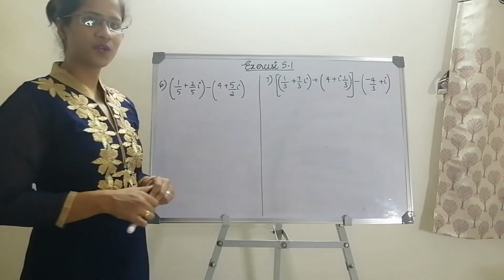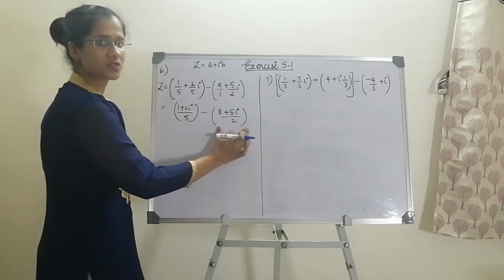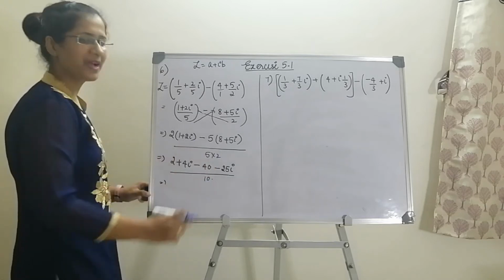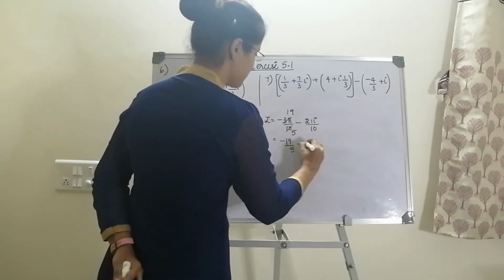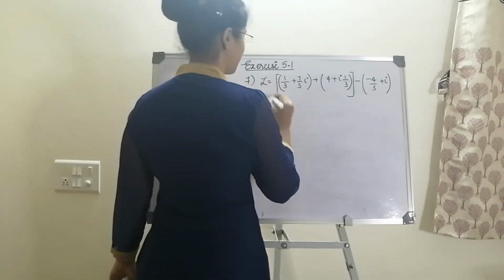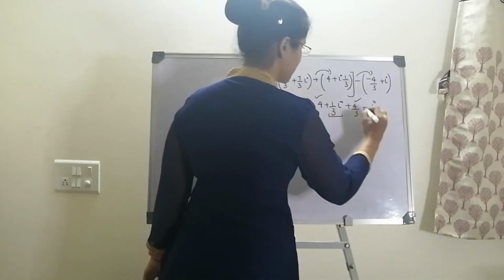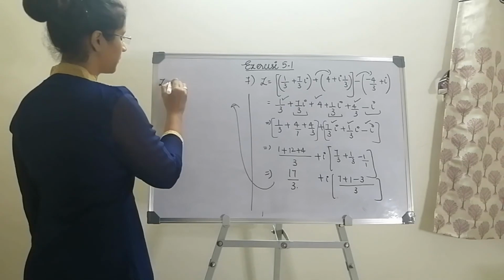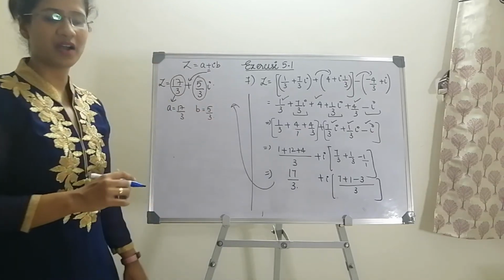NCERT | Chapter 5 Complex Numbers Ex 5.1 Q6,Q7 | CBSE | PUC | Class 11th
z=a+ib form